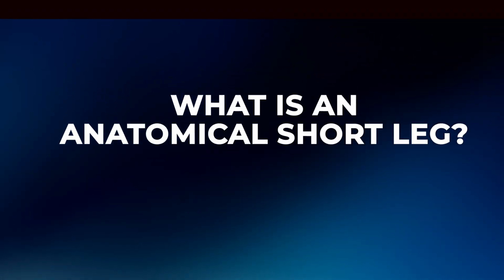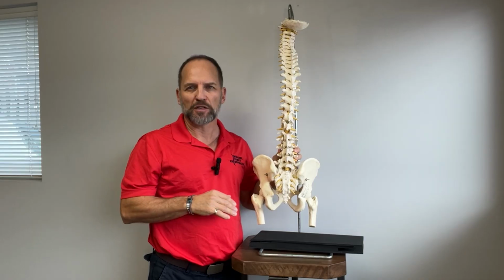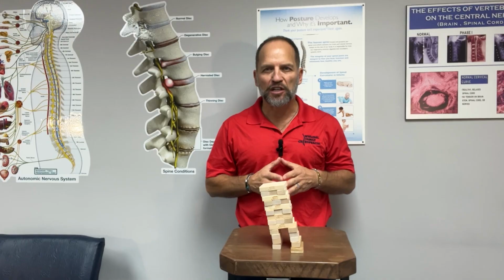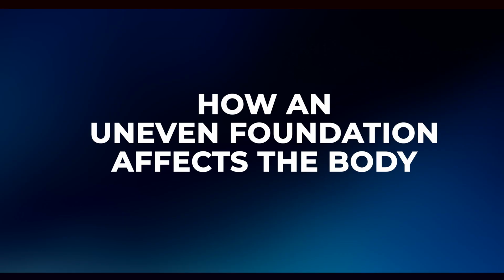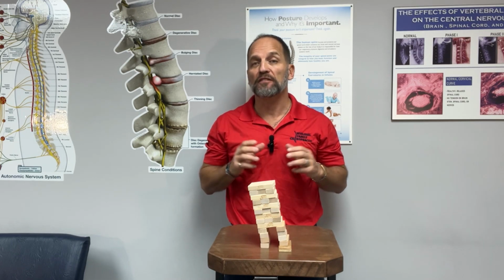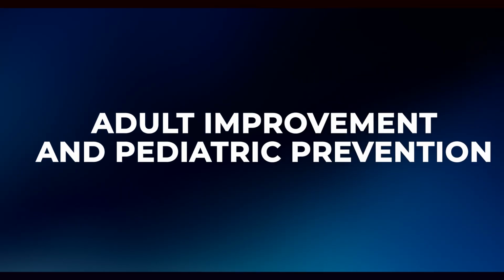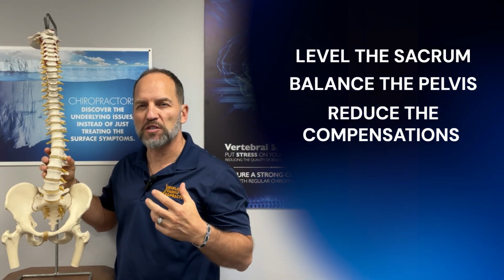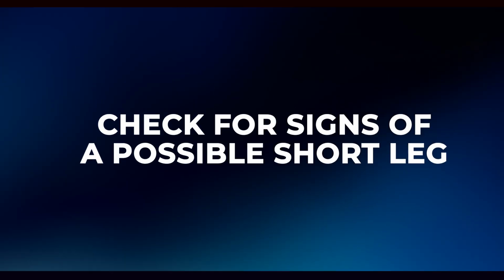Leg Length Difference (SHORT LEG) and The Connection to Scoliosis | Dr. Whitney Wihilidal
Leg Length Difference (SHORT LEG) and The Connection to Scoliosis | Dr. Whitney Wihilidal, Chiropractor In Orillia, ON

Discover how a leg length difference can influence spinal alignment and contribute to scoliosis. In this video Dr. Whitney Wihlidal, chiropractor in Orillia ON, explains how an uneven foundation changes the way the body compensates and how those compensations can gradually build into a spinal curve. You will learn the key signs of a short leg, how to identify it with simple at home tests, and what early steps you can take to prevent worsening imbalance. This clear walkthrough shows what many routine checkups miss and gives you the tools to understand how a small anatomical short leg can lead to a much bigger postural problem if left unaddressed.

Dr. Whitney Wihlidal
Chiropractor In Orillia, ON
15 Matchedash St. N.
Orillia, ON L3V 4T4

CHAPTERS:
00:00 - INTRO
04:05 - What Is An Anatomical Short Leg
04:47 - How an Uneven Foundation Affects the Body
05:29 - The Righting Reflex and the Start of a Curve
06:24 - Why Early Signs Are Missed
07:17 - How the Spine Adapts Over Time and How Severe Curves Develop
08:13 - Adult Improvement and Pediatric Prevention
09:30 - At Home Tests You Can Do Right Now
11:31 - What To Do If You See Something Concerning
12:26 - OUTRO

The information provided through this channel, including videos and all comments/ answers to questions, is intended solely for informational purposes and does not constitute medical, chiropractic, health, or any other form of advice. It is meant to be educational and does not replace the advice of medical professionals. If you act on information from this channel, videos, or comments/ answers to questions, you assume full responsibility for your actions. This content should not be used to diagnose, treat, or address medical conditions and is not a substitute for professional healthcare advice. Viewers are encouraged to consult a physician or their primary healthcare provider for health-related matters.

Please be aware that the content might not cover all information available on the topics discussed and is not tailored to individual needs. While we strive for accuracy, the content may include typographical errors or outdated information. The creator bears no liability for any direct or indirect loss or damage resulting from the use or interpretation of the information provided.